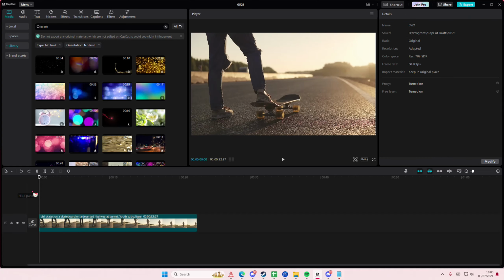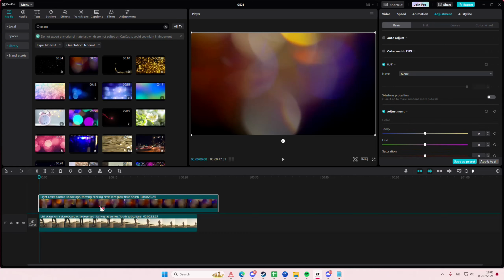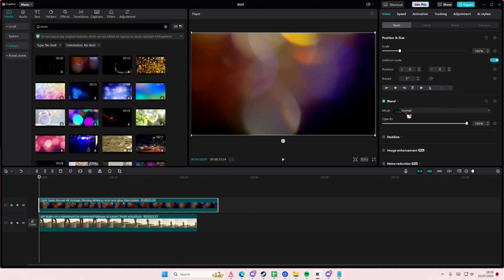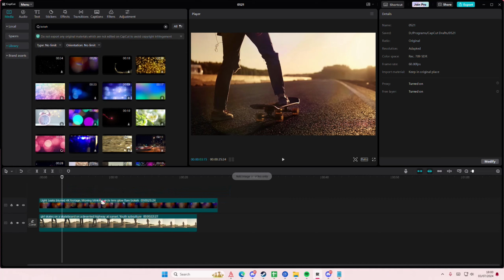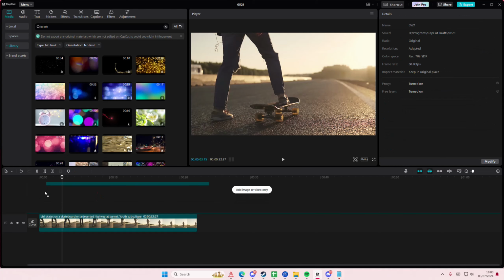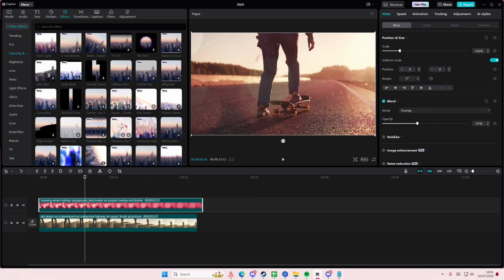❤ NAVIGATE: Bokeh Effect Overlay | CapCut Tutorial | NEW UPDATE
Apply this overlay bokeh to your videos in CapCut PC by watching this tutorial.